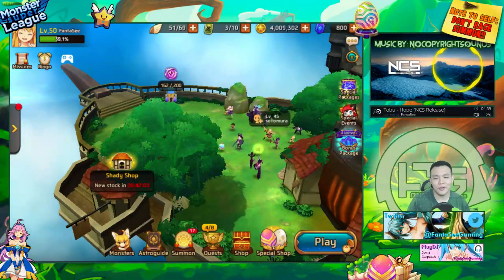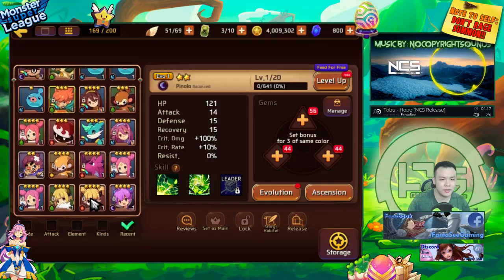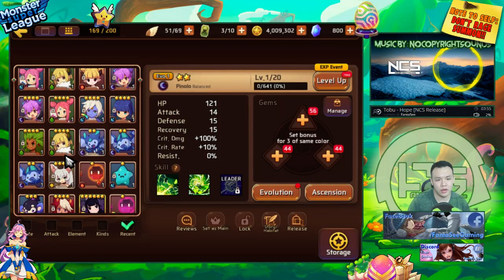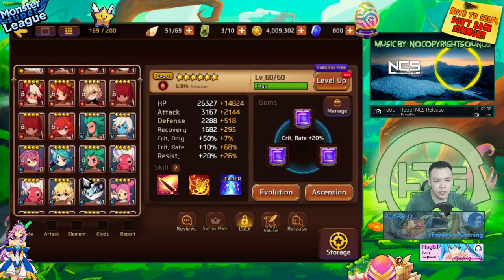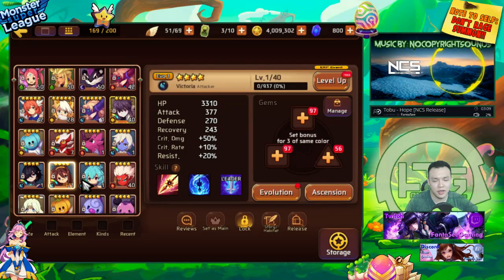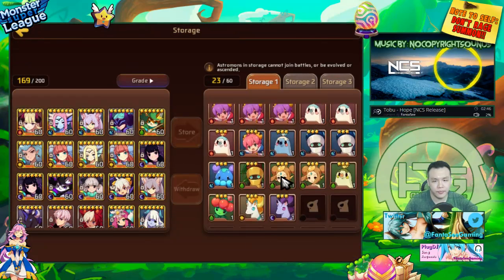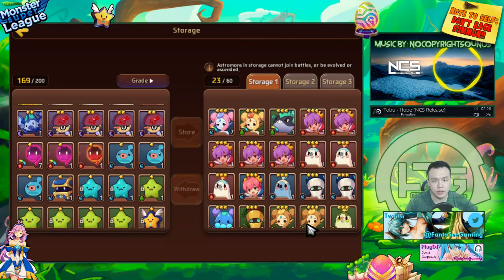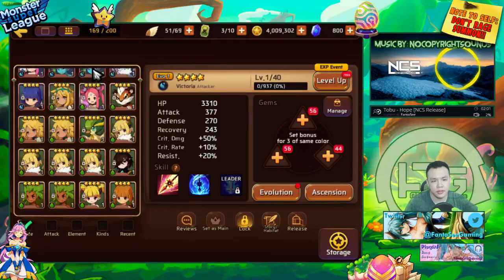Monster Super League DAILY!! PREPARATION FOR THE EPIC BATTLE AHEAD!! WATCH OUT IM COMING!! ♕Ep.129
Going through my monster super league battleplans!

⚔Game Accounts:

♙League of Legends:
Taiwan: Perfect_Is_SHlT

♟B.net BattleTag:
FantaSee#11954 (WoW)
WaifuMaker#4848 (Overwatch)

♙Monster Super League:
FantaSee (Main)
FantaSeeF2P (Alt)

✌ Programs Used:
~~ Nvidia Shadowplay